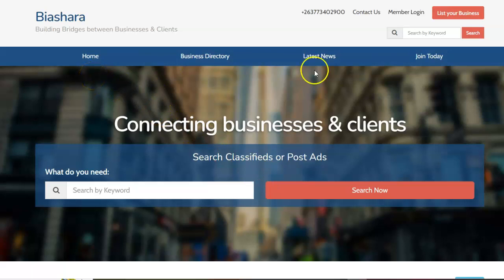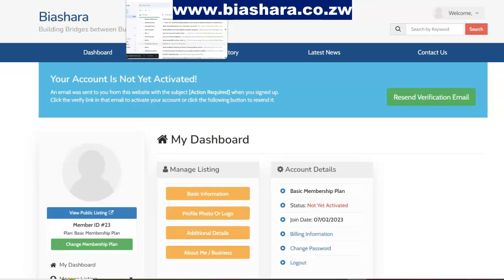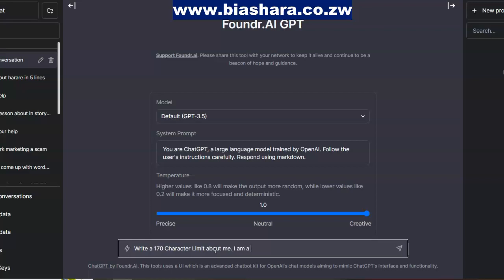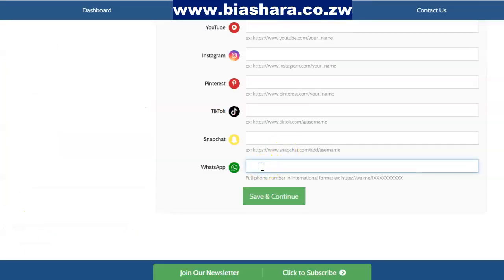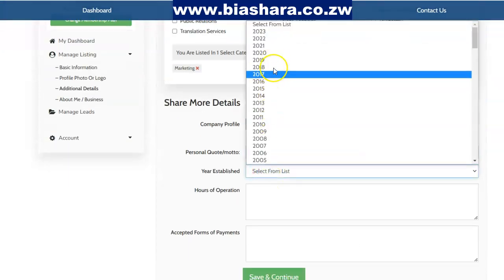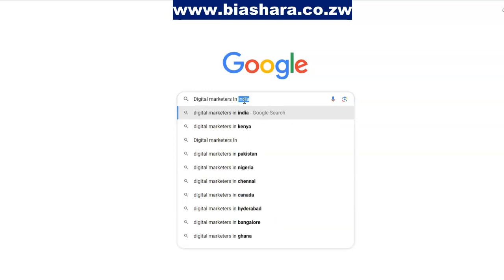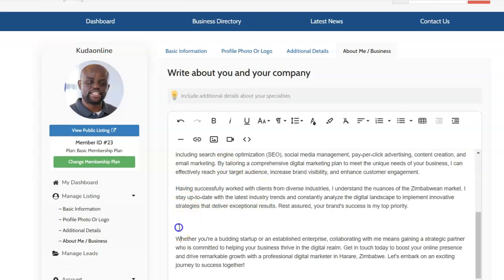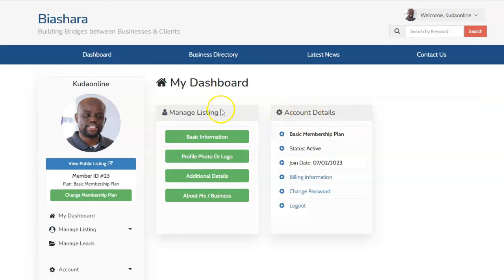How to A FREE Account on Zimbabwe Business Directory | Biashara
In this video of Biashara, we bring you a step-by-step tutorial on how to create a FREE account on the Zimbabwe Business Directory website. Join us as we guide you through the process of setting up your account and listing your business for maximum visibility. We'll show you how to enter your basic information, add important details about your company, and even upload your logo or profile image. Don't miss out on this valuable opportunity to showcase your business and connect with potential customers. Tune in now and unlock the potential of the Zimbabwe Business Directory!

Chat GPT tool use to create text for the about section